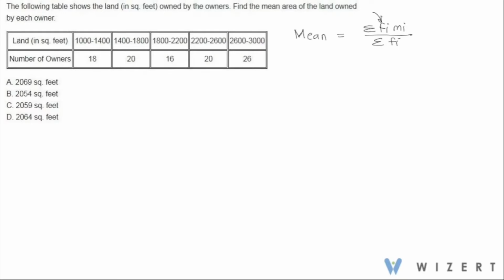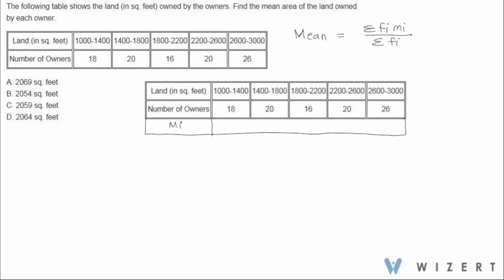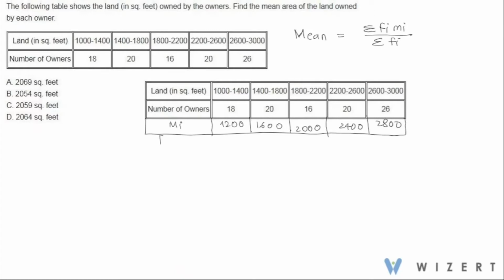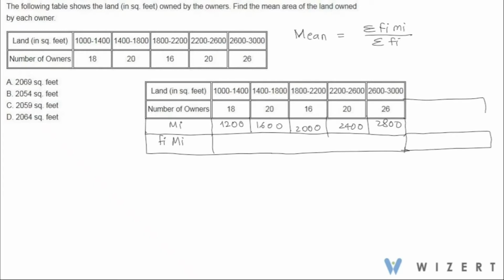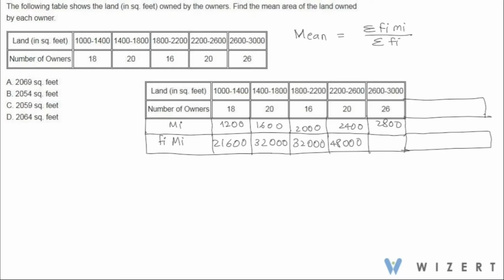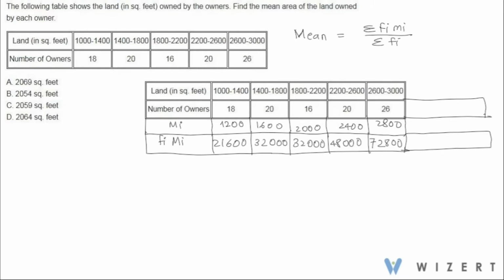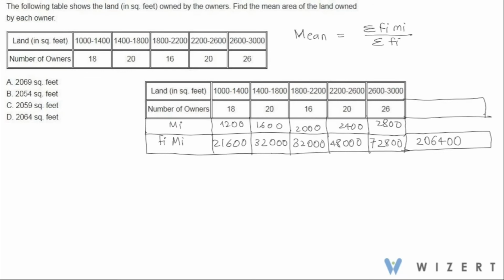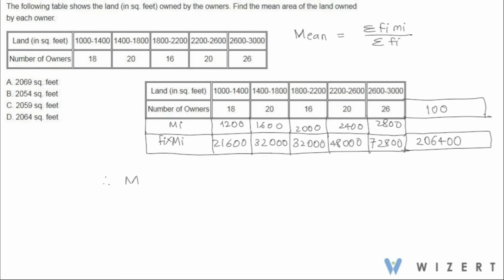Maths Videos for Grade 10 - Grade 10 Statistics - Statistics Video Lessons - Set 1620907015